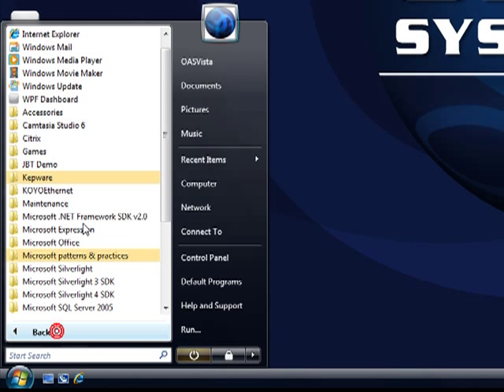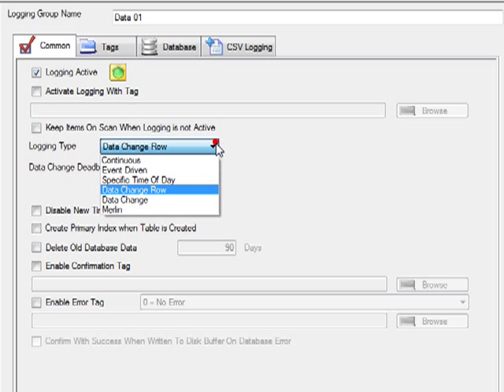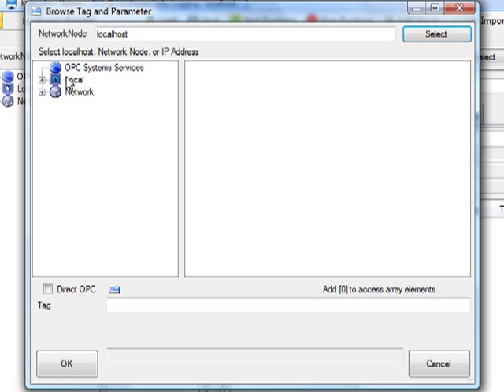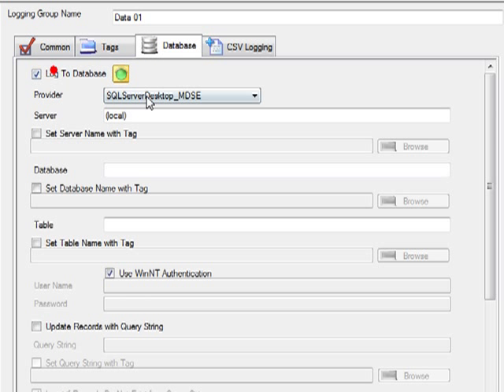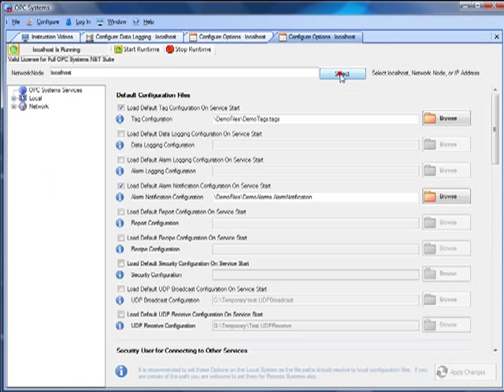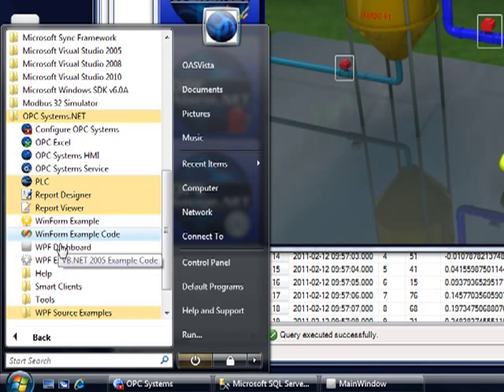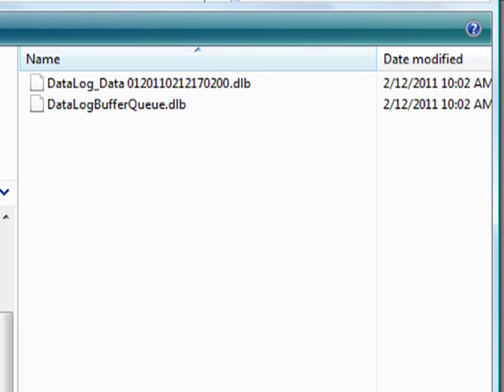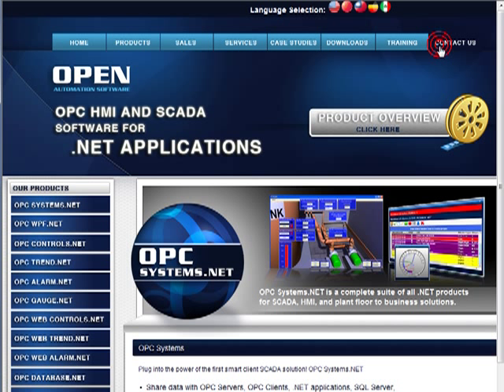Data Logging for OPC Servers, OPC Clients, Excel & .NET Applications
How to log OPC system data quickly using OPC Database.NET

Please note this product is now called OAS Data Historian.